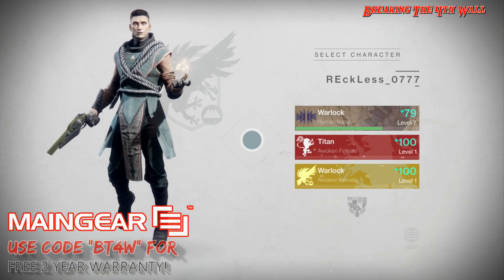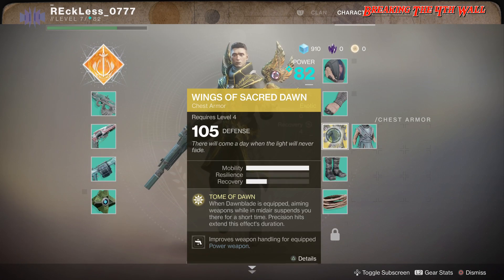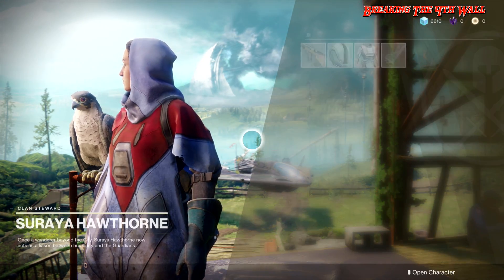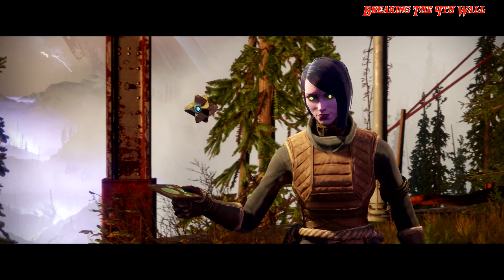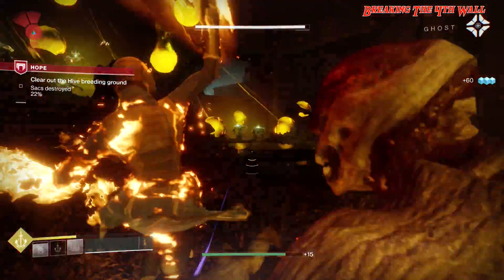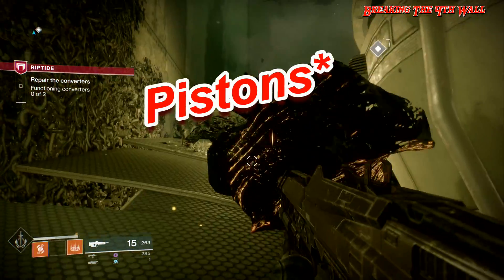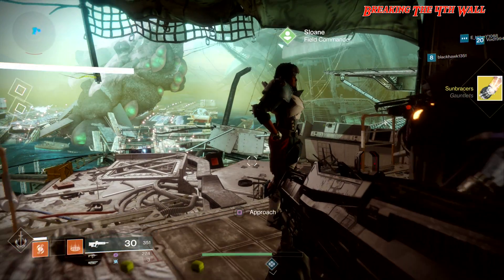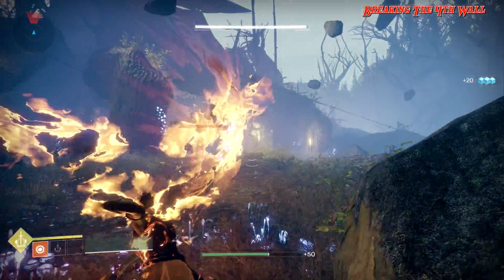Destiny 2 - How To Get 9 Exotics Easily!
Today I want to show you guys how to easily get 9x Exotic Pieces of Armor in Destiny 2.

If you enjoyed the video, a positive rating and comments are always appreciated!

SPECIAL THANKS TO:
Spliced Frame and DPro
For my intro/outro as well as my tracks!